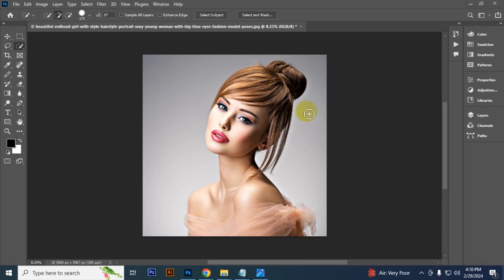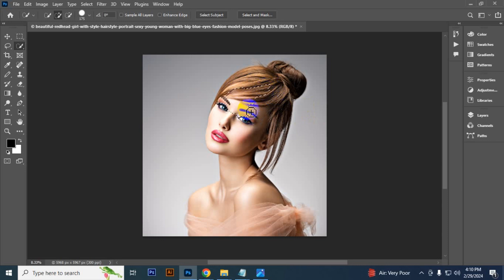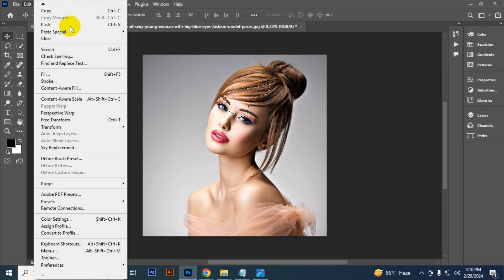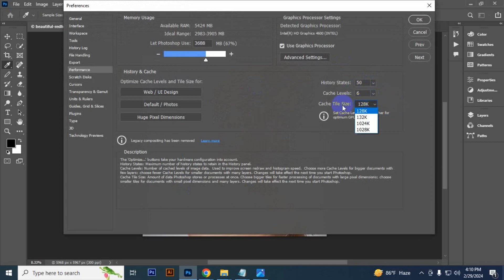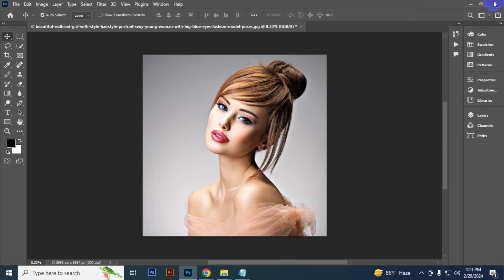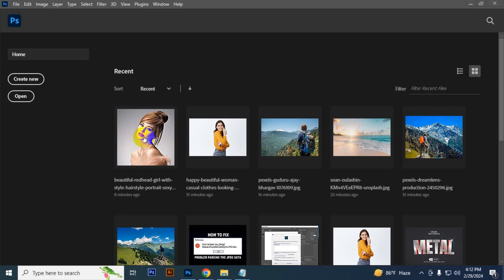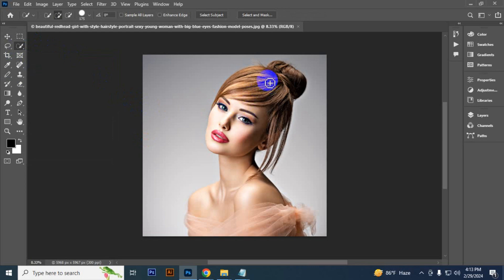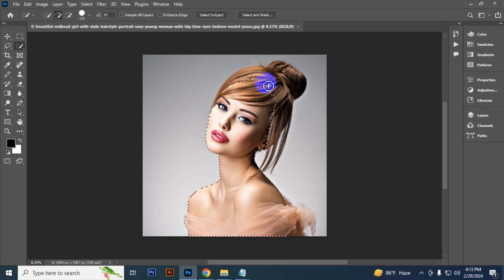Quick selection tool is working slow in Photoshop | [SOLVED]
Note: Download our Free digital products, including Photoshop actions, photo effects, mockups, graphic bundles, paint templates, Photoshop brushes, text effects, and backgrounds